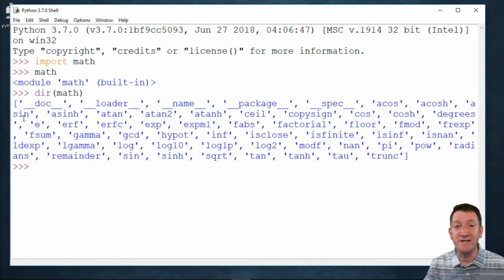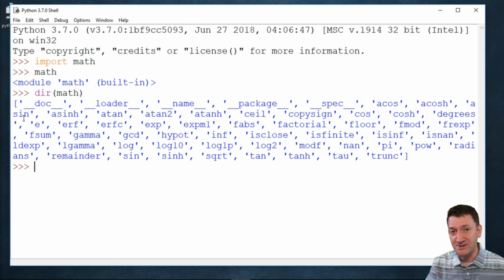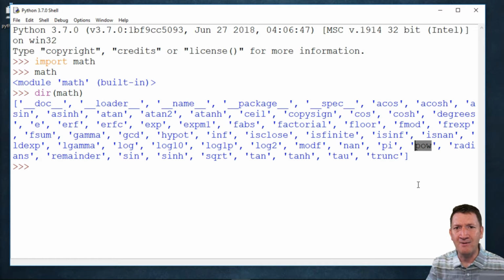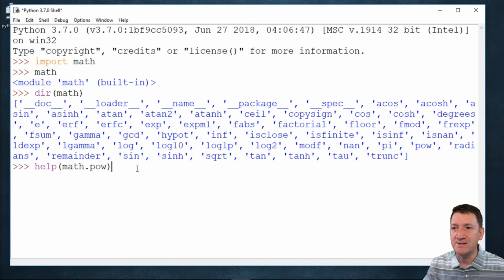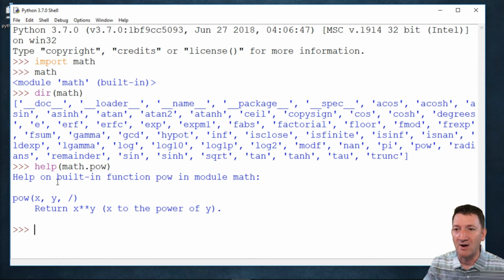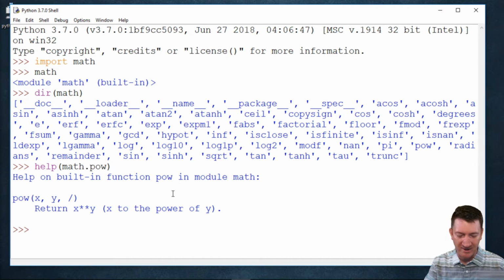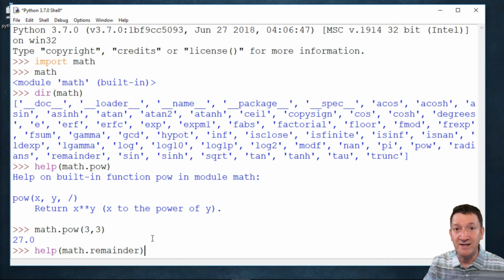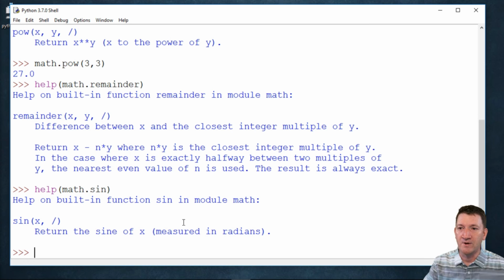Python help( ) Method